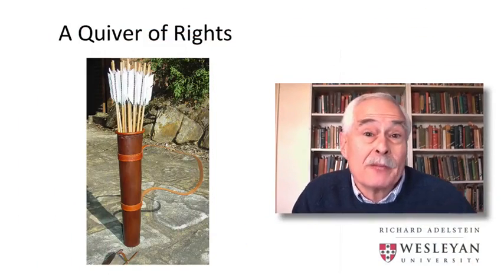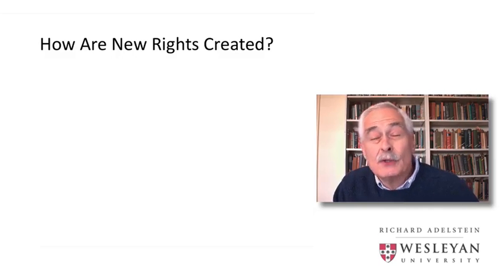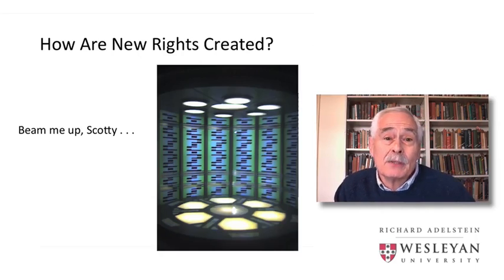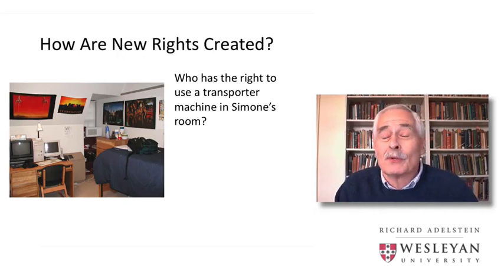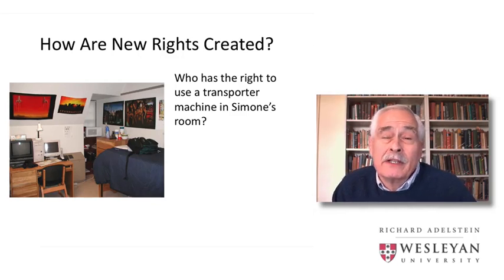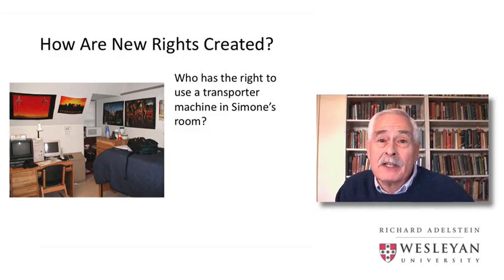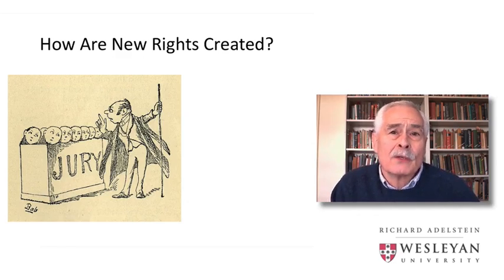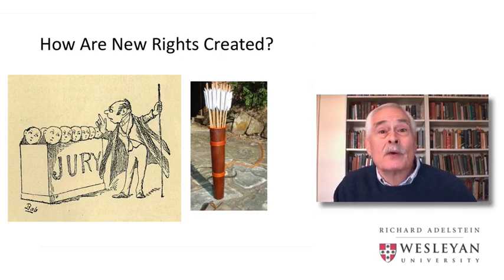1 3 Creating New Property 11 06